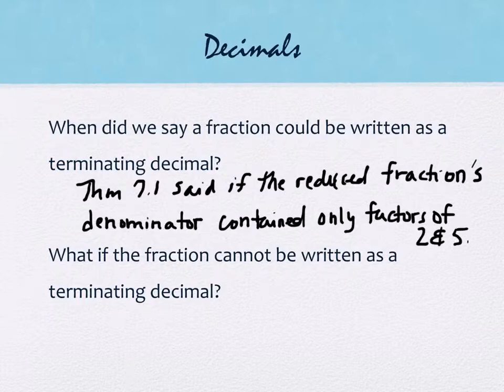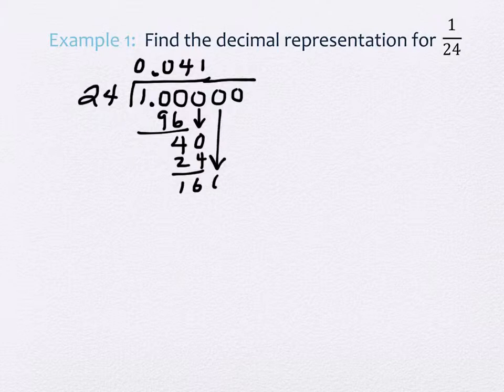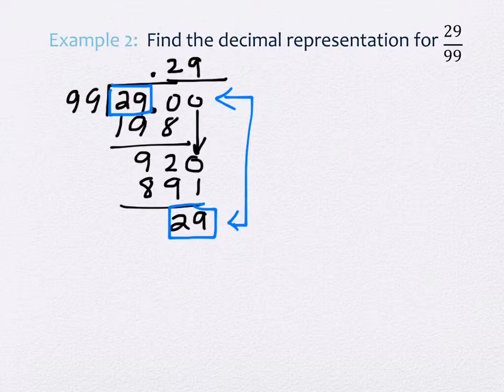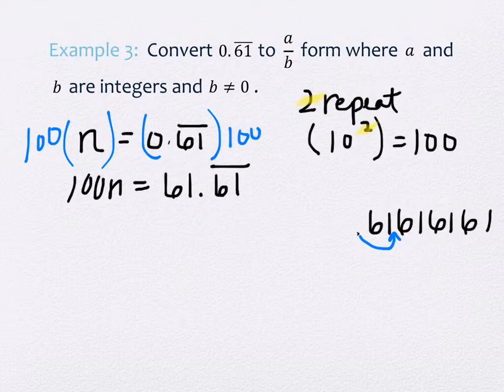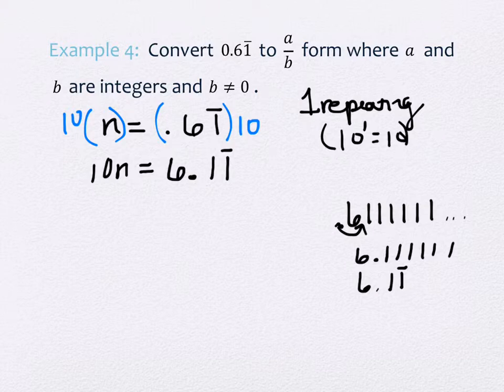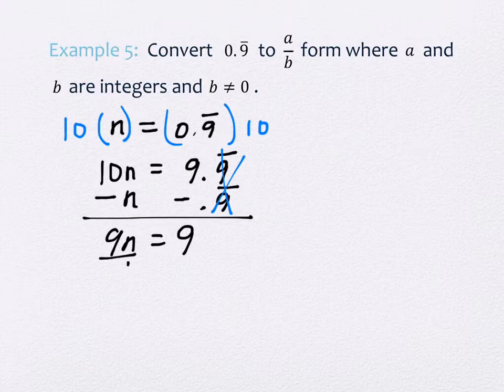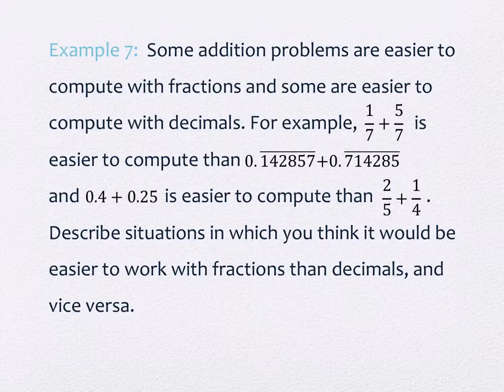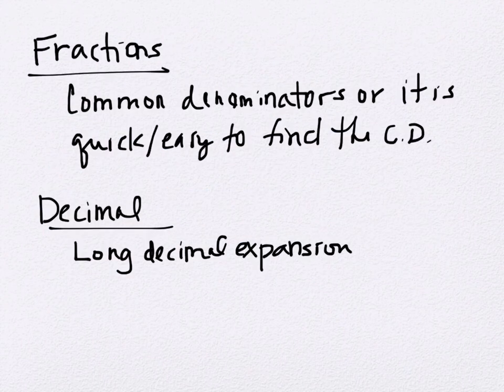7.3 Repeating Decimals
Fall 2015, Prop & Stat Reason, Section 7.3